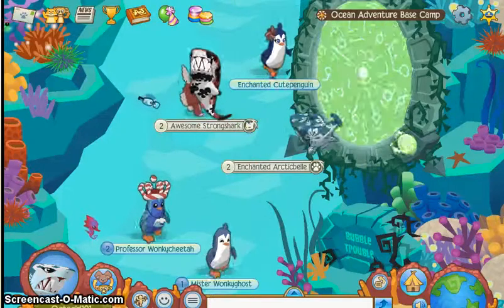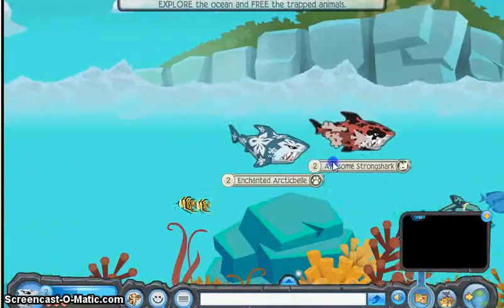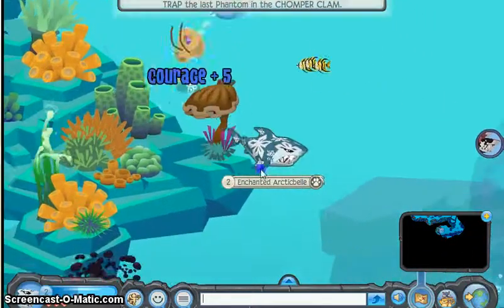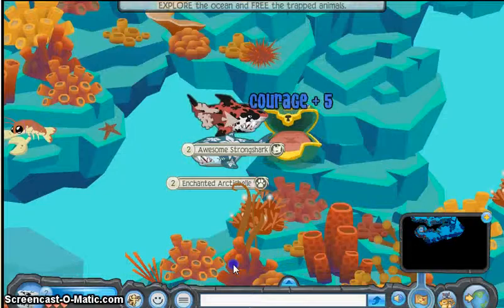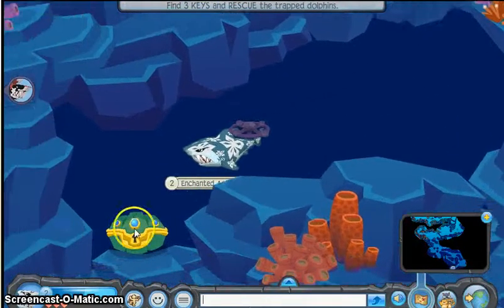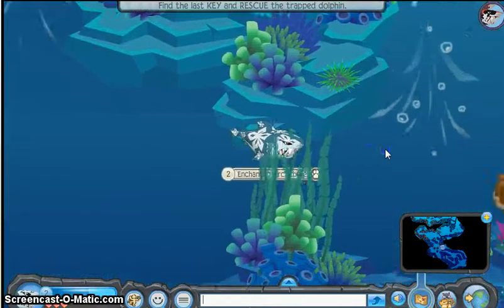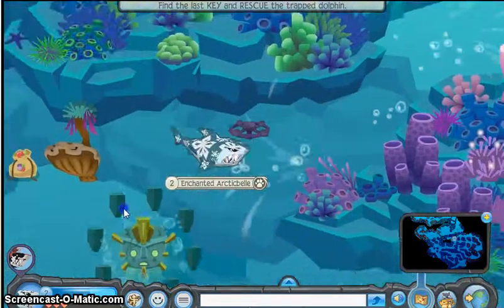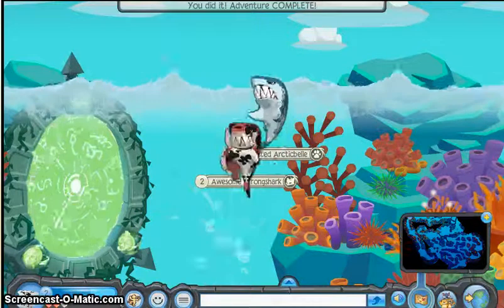Animal Jam- Bubble Trouble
Hey Jammers! It's Arizona Luna here, with Windy Cloud, (or awsomewolf1717) doing the adventure, Bubble Trouble! Hope you guys like it!